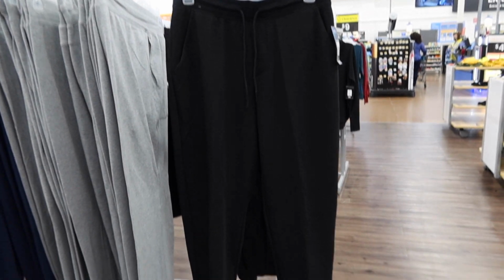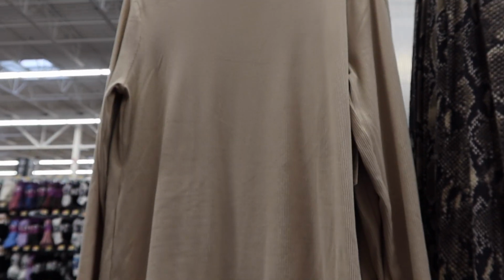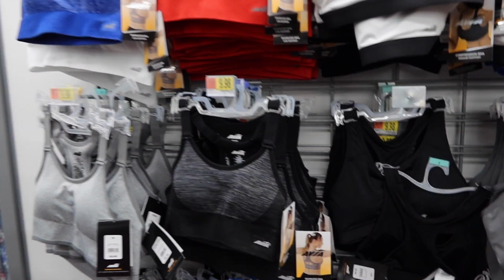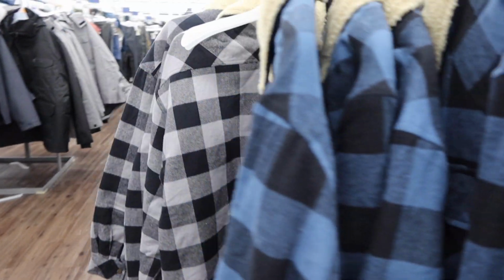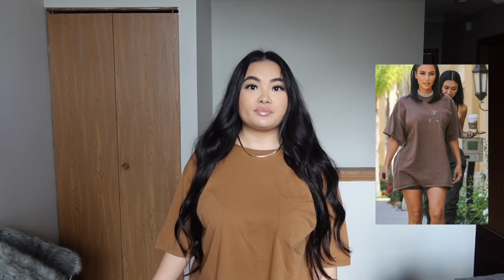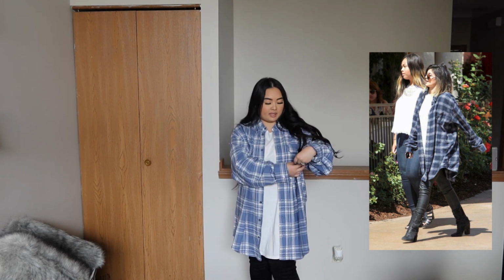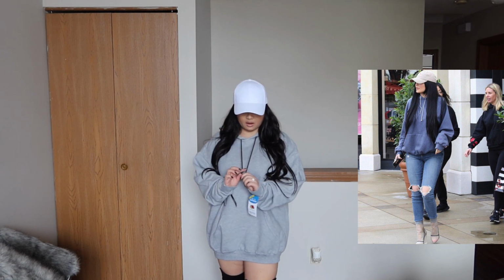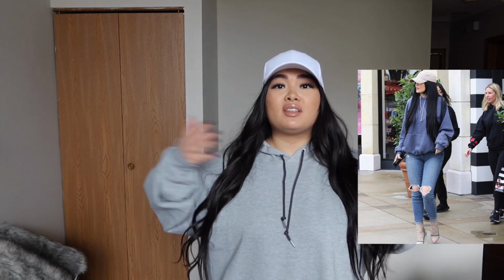Bougie on a Budget. Inspired Kim K & Kylie J. Shopping haul from Walmart.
All the clothes and accessories are from Walmart. Every outfit was under $20 bucks I hope you guys enjoyed this video.

-First outfit
Brown Tee
Gold necklace
*I couldn't find the link :(

-Second outfit
Grey Sports Bra
Grey sweat pants

-Third Outfit
White tee
Blue Plaid Flannel

-Fourth Outfit
White cap
Sweat Shirt Hoodie

Lovesaniaxo